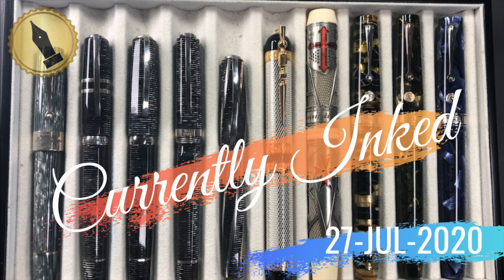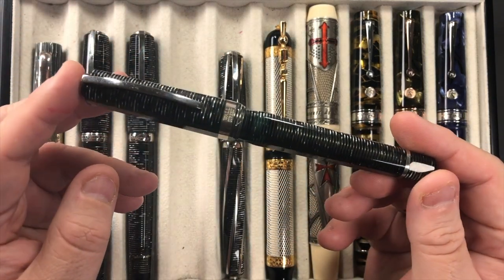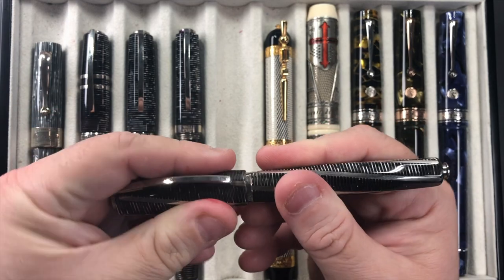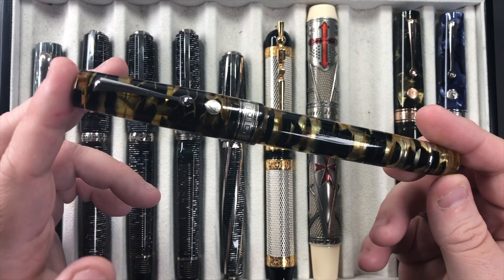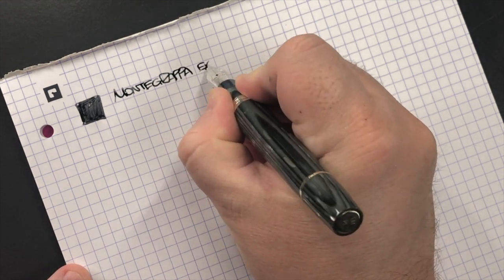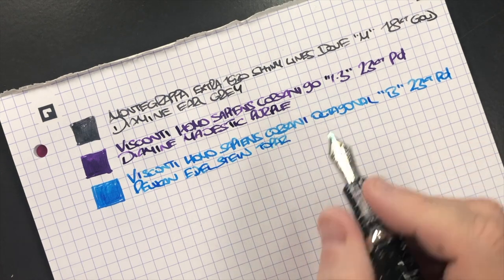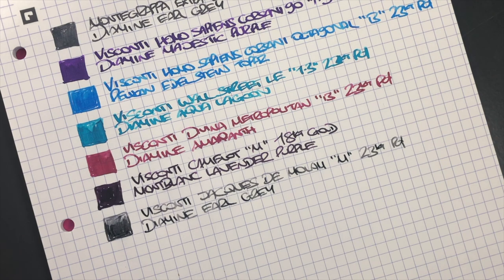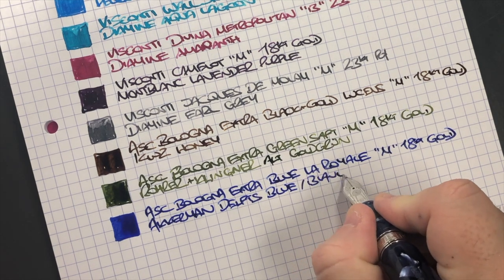Currently Inked 27-JUL-2020